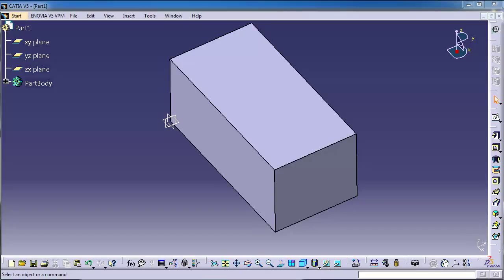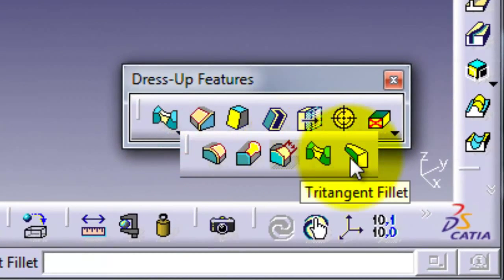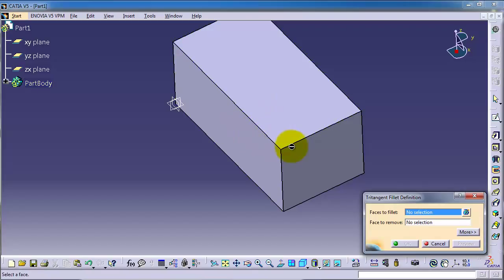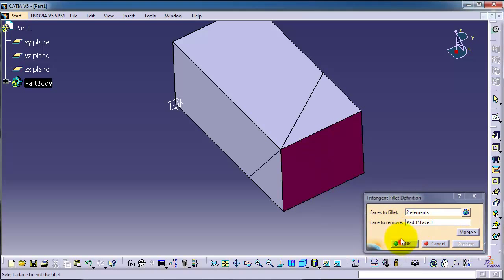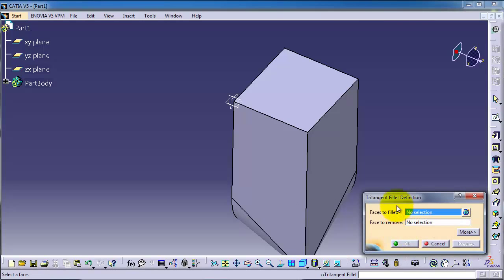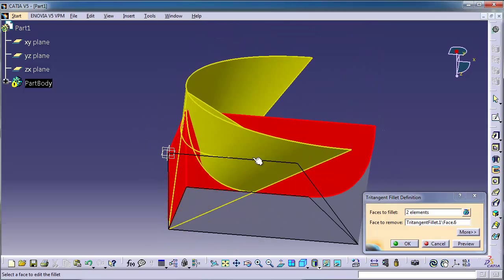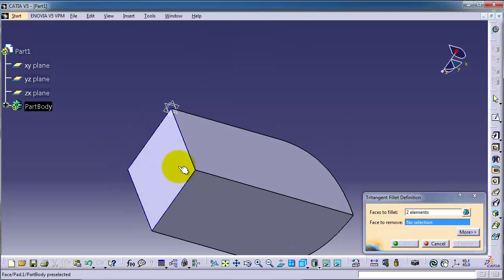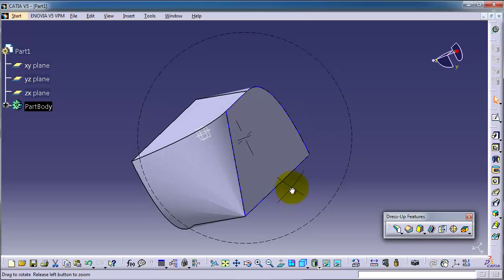47 CATIA Beginner Tutorial: TriTangent Fillet